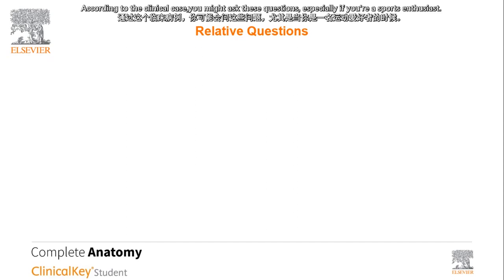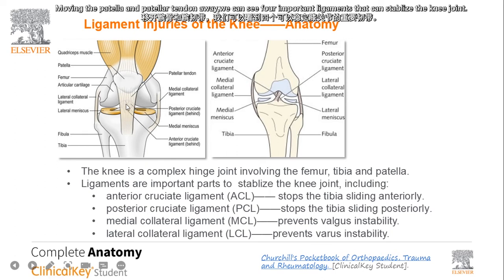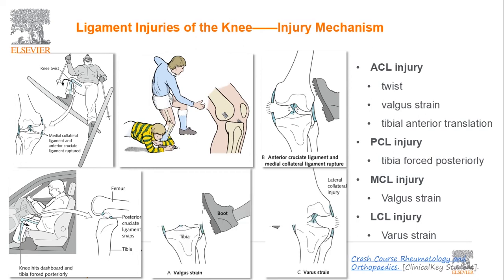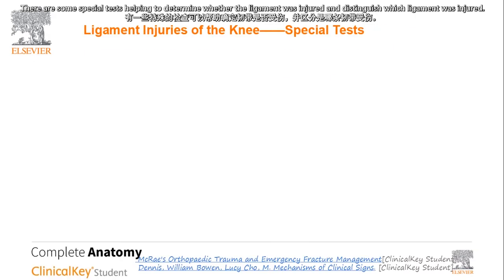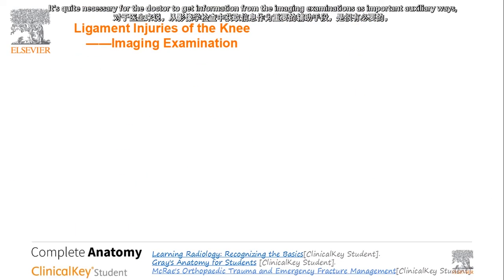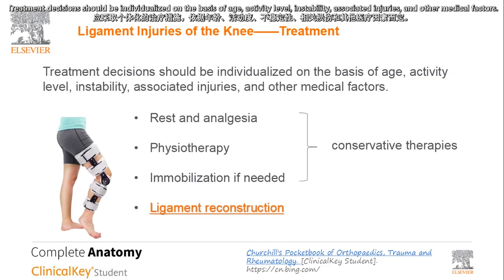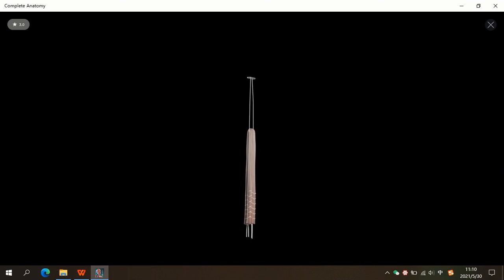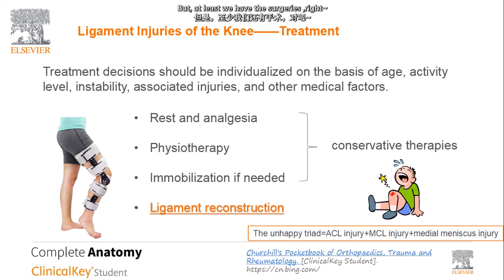【第二屆PBL醫學脫口秀】膝關節韌帶損傷 - 張利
第二屆PBL醫學脫口秀大會重磅回歸，由Elsevier及25所大學聯合舉辦，重新定義學習醫學病例的方式！

（2021年6月28日中午12點截止），快助你喜愛的選手贏得大獎！